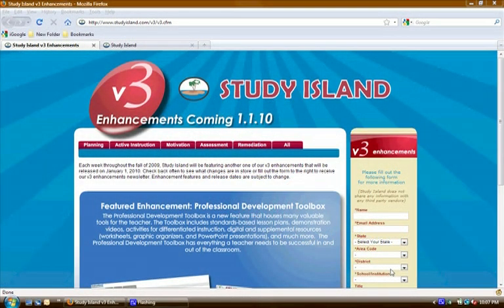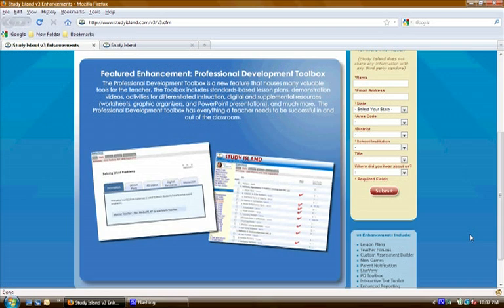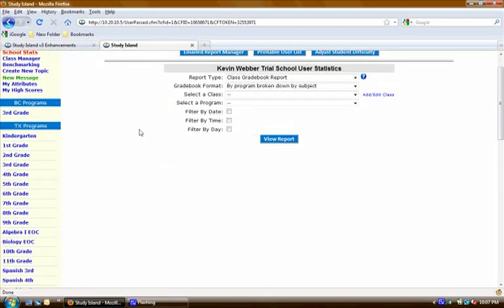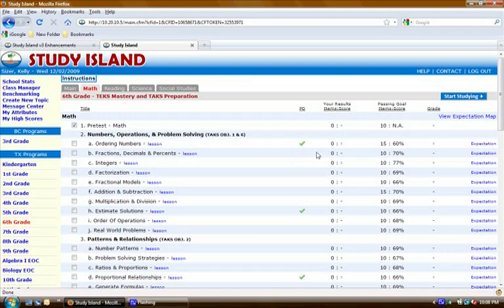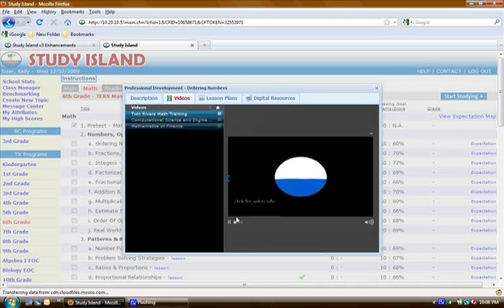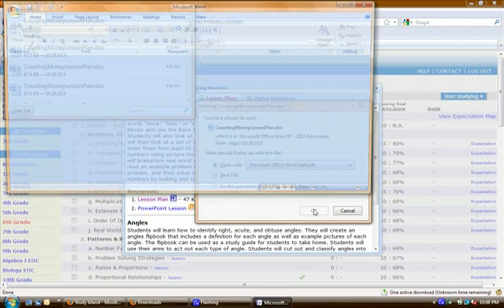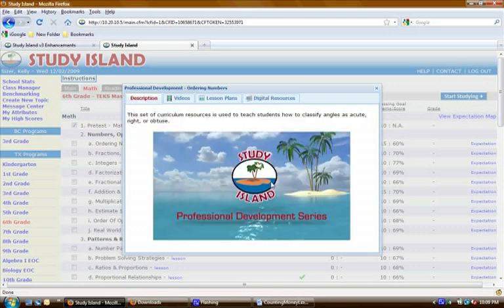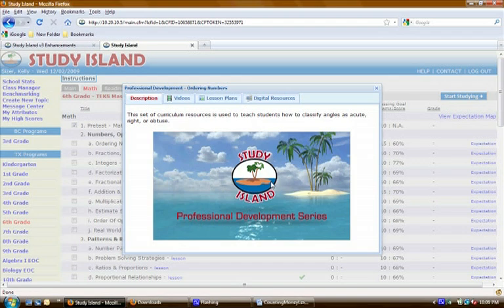Study Island v3 Sneak Peek: Professional Development Toolbox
Take an advance look at our new Professional Development Toolbox feature!  This feature will include standards based lesson plans, instructional videos and supplemental resources.  This feature will be available to all Study Island users in January of 2010.  Tell us what you think on our forums!